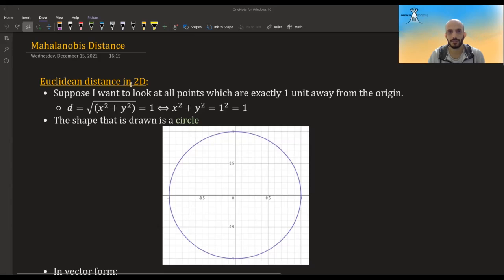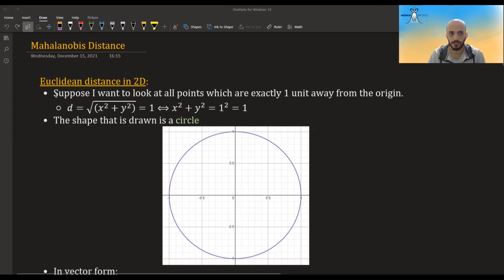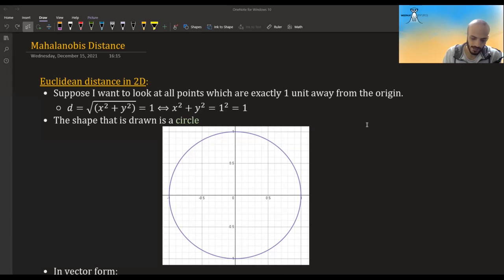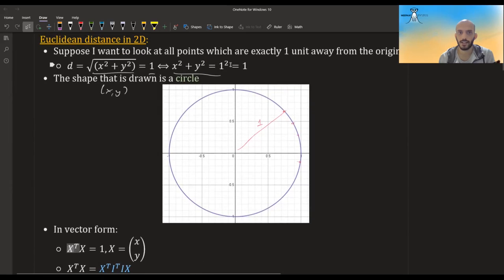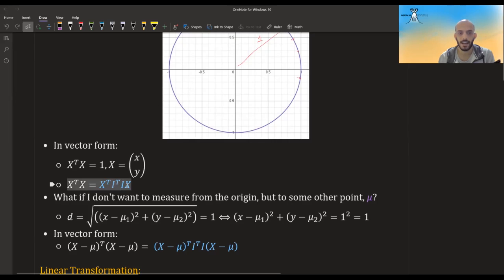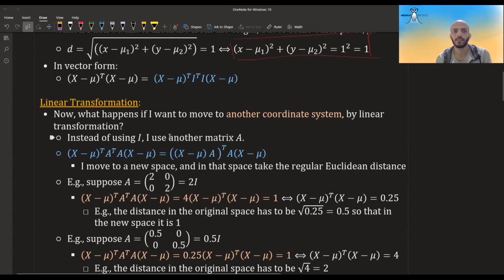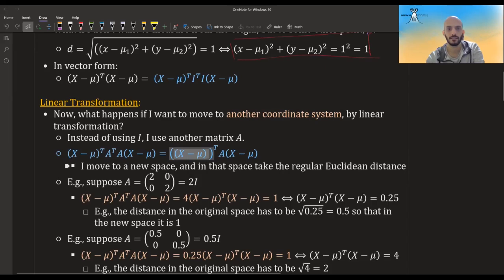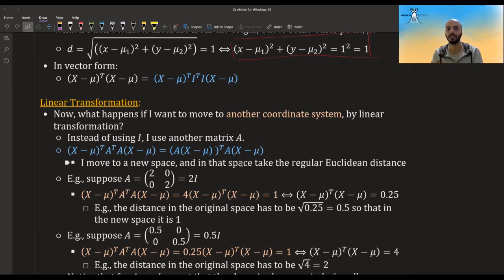Mahalanobis Distance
What is the Mahalanobis Distance?
This video starts from regular Euclidean distance and builds up to linear transformations. The Mahalanobis distance is actually a form of this linear transformation, when taking the transformation to be the inverse covariance matrix of some distribution - hence the Mahalanobis distance is not simply a distance in transformed space, it's a distance w.r.t. a specific distribution.

* Community Discussion
* No Ads